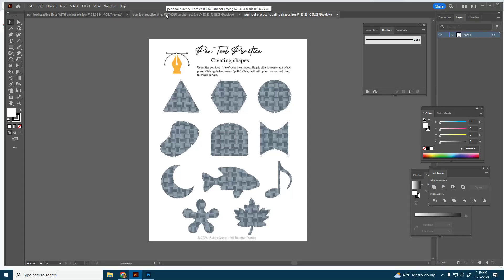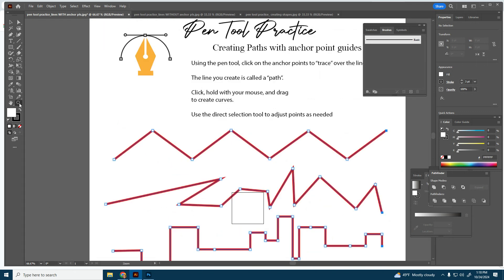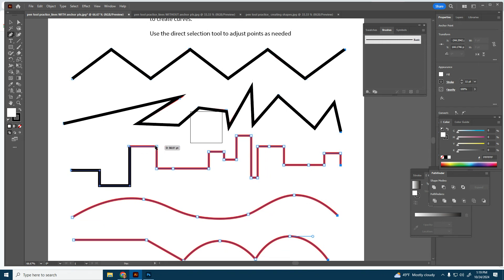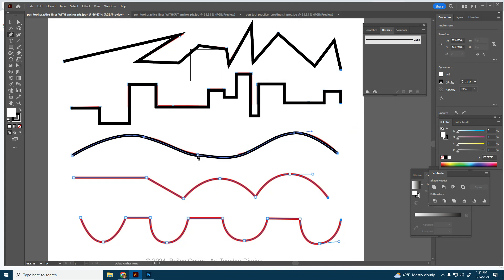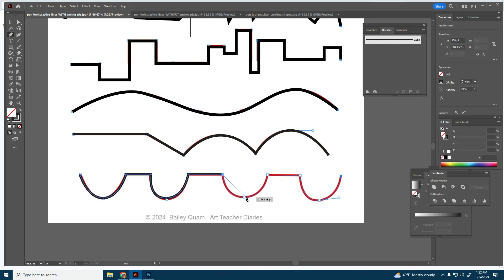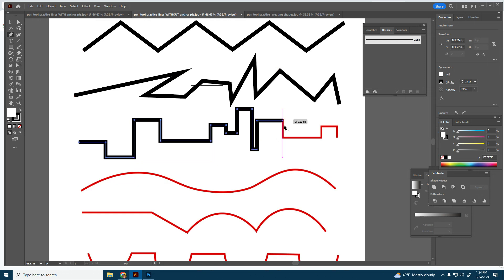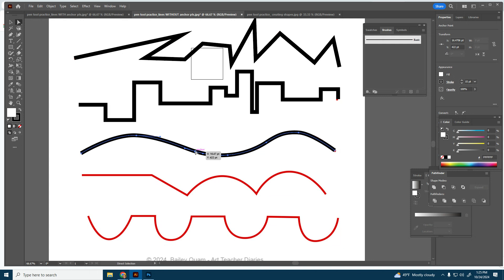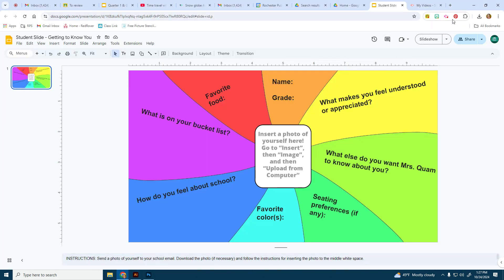Pen Tool Practice Creating Paths using the pen tool in Adobe Illustrator